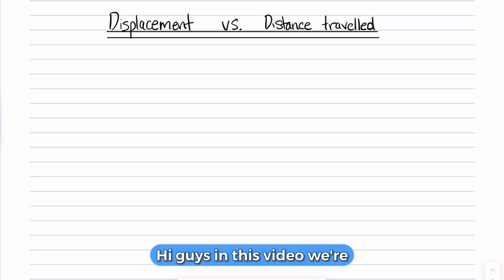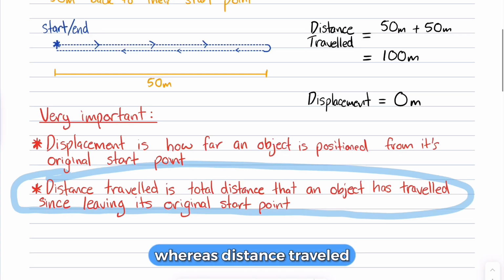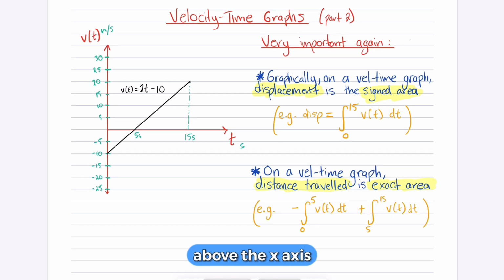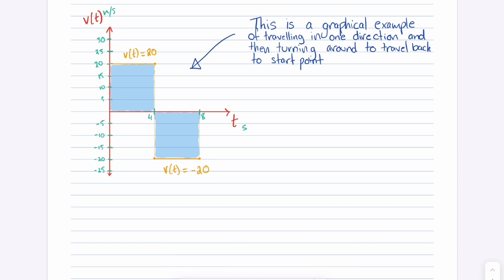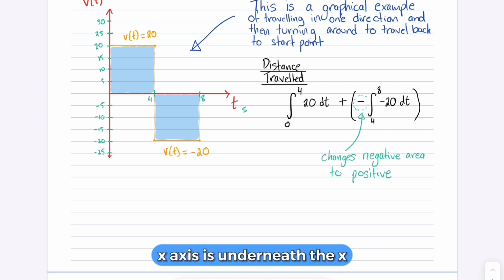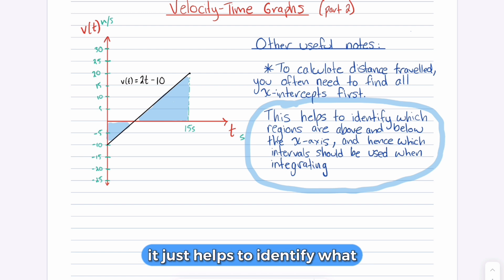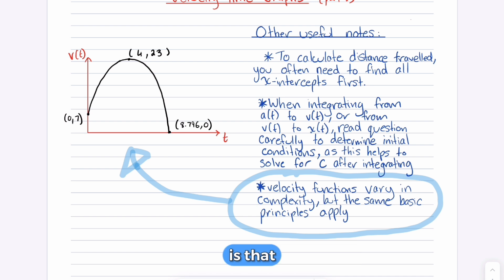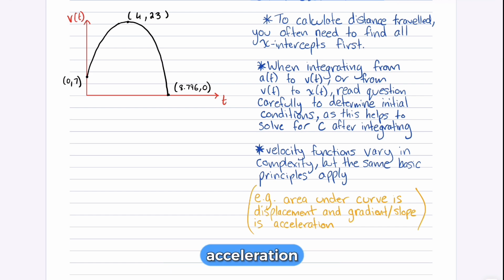Velocity-Time Graphs - Displacement vs Distance Travelled